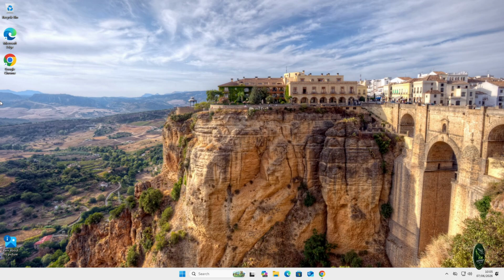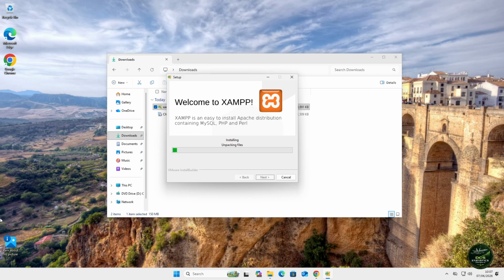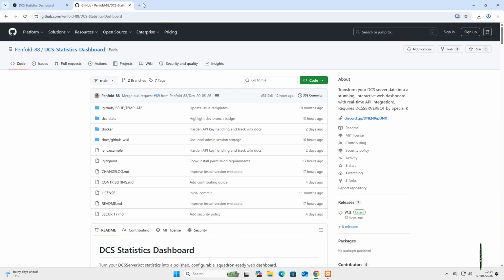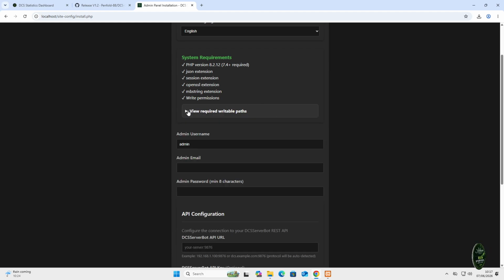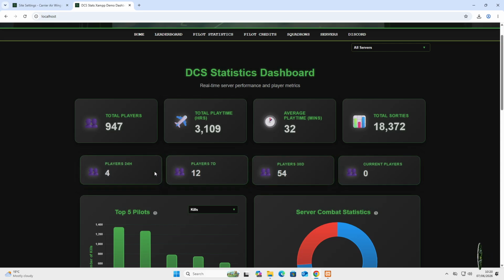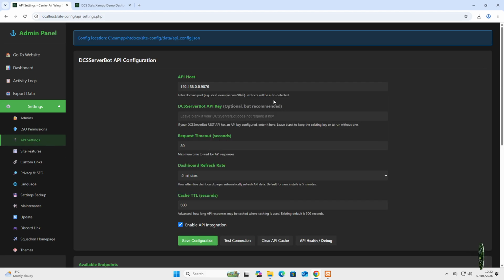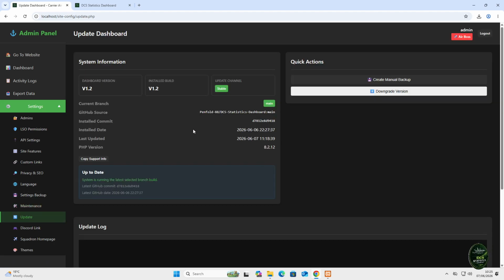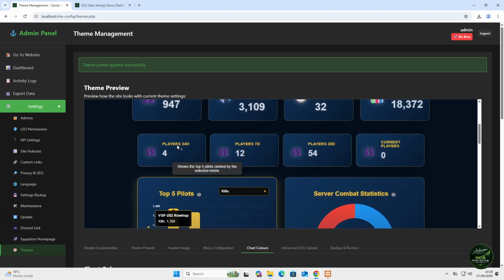XAMPP Installation of DCS Statistics Dashboard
This video is a quick demonstration of installing XAMPP & Configuring The DCS Statistics Dashboard